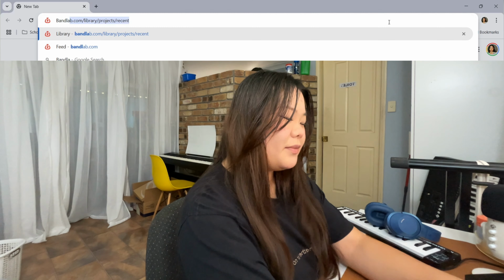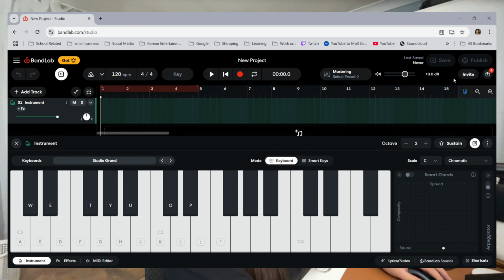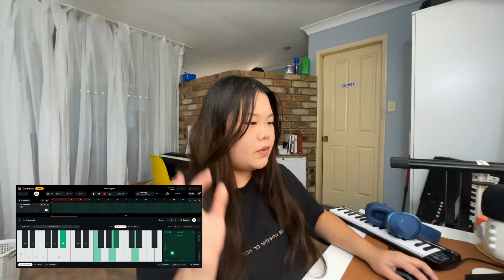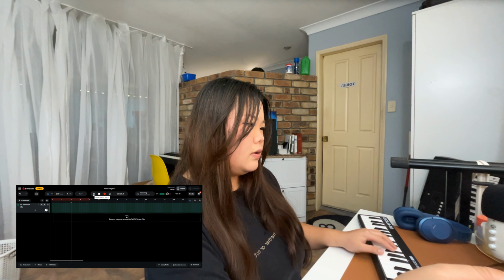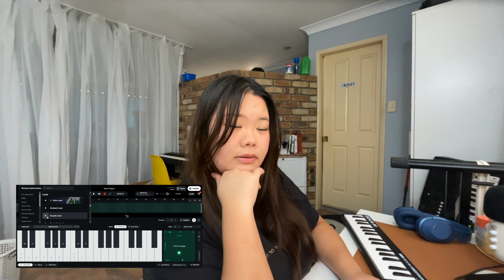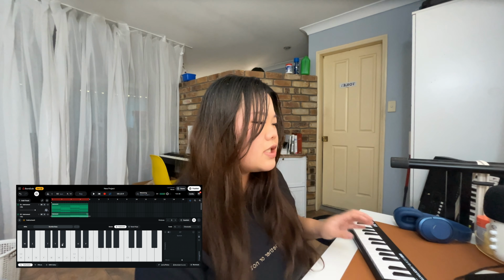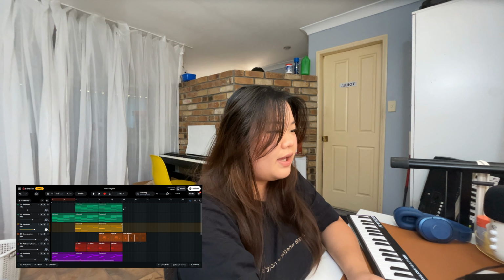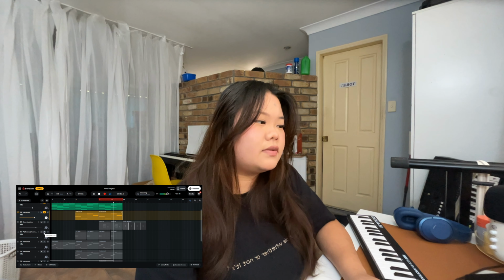Making beats from scratch Bandlab